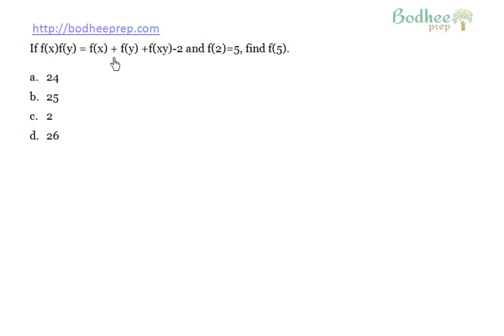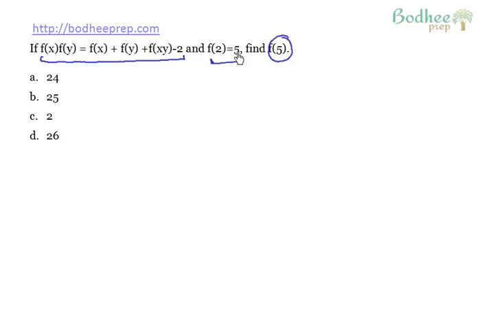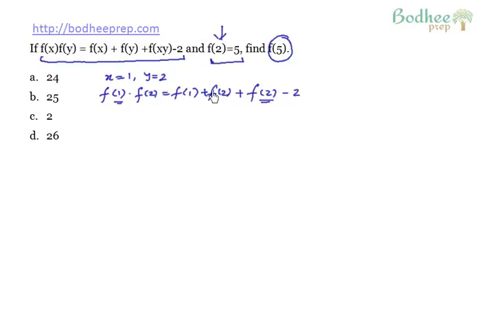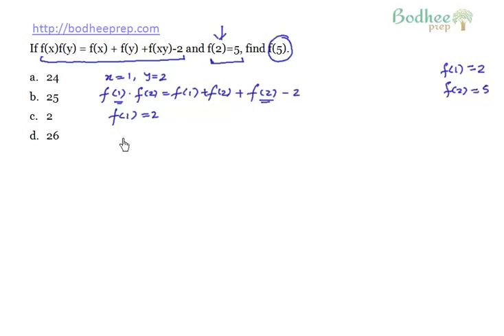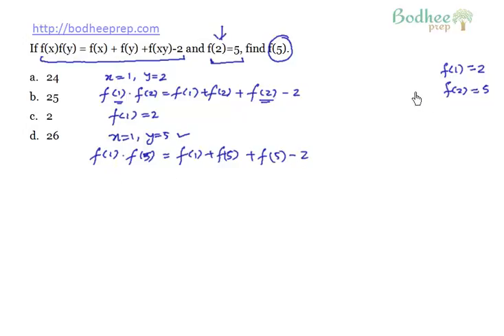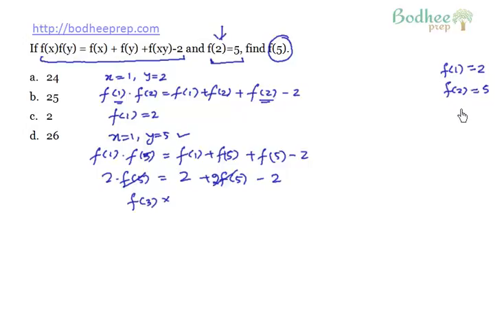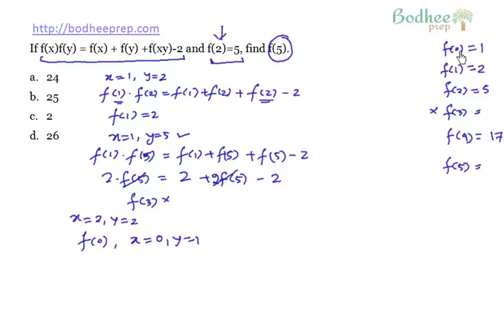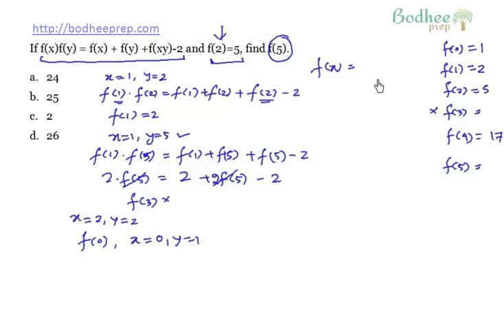CAT Algebra Workshop Problem 16